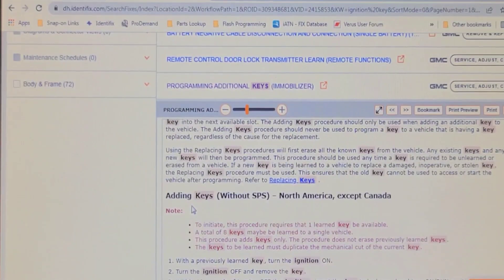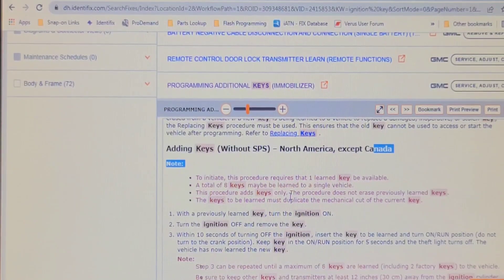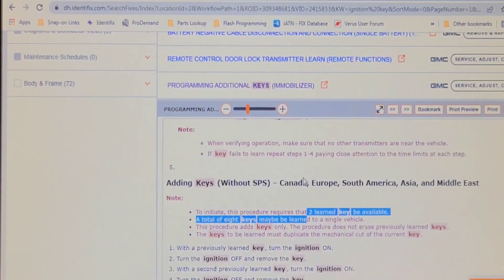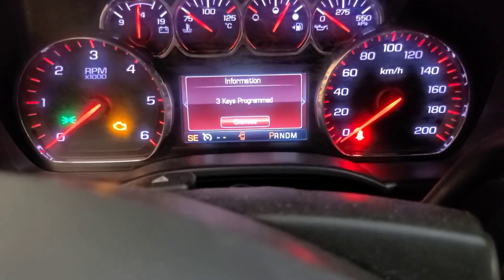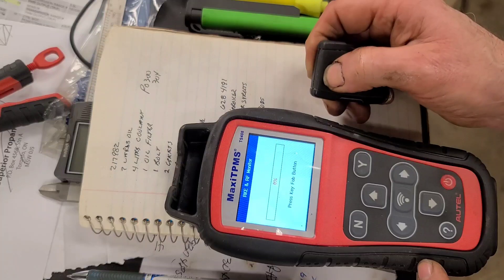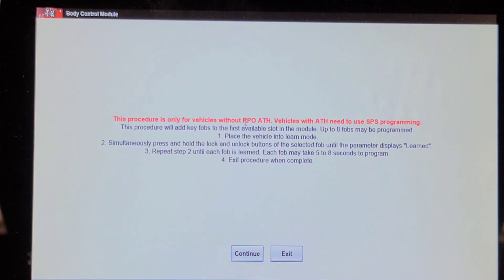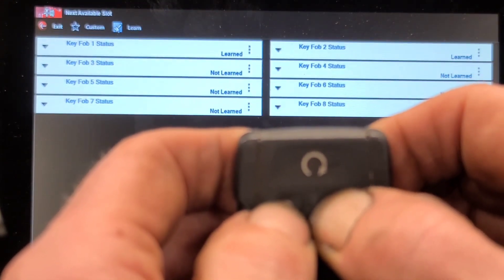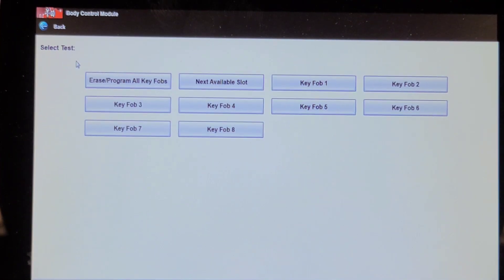2015 GM Truck. Adding Igntion Key and Programming Remote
This customer recently purchased this truck but only got one key and remote. This additional key added with only one previously programmed key although being in Canada it wasn't supposed to.work. Also used the scanner to add an additional remote.